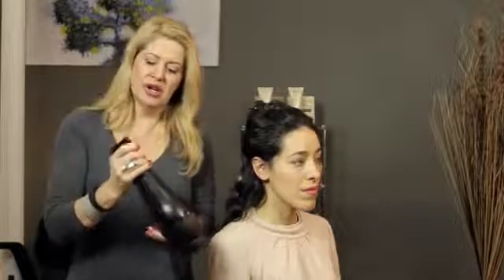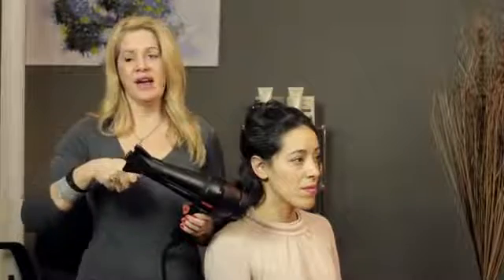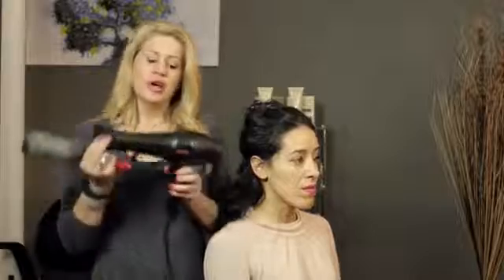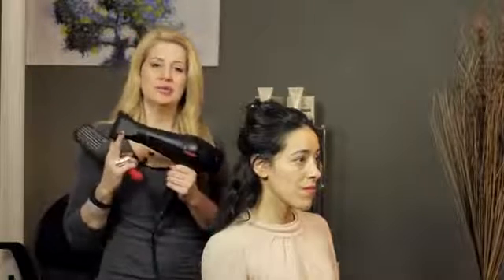How to Use a Styling Nozzle on a Hair Dryer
How to Use a Styling Nozzle on a Hair Dryer. Part of the series: Great Hairstyles. A styling nozzle on a hair dryer needs to be used in a very particular way for the absolute best possible results. Use a styling nozzle on a hair dryer with help from an experienced hair stylist in this free video clip.